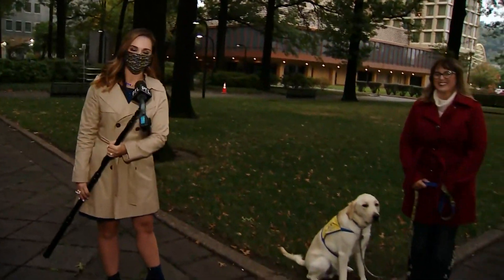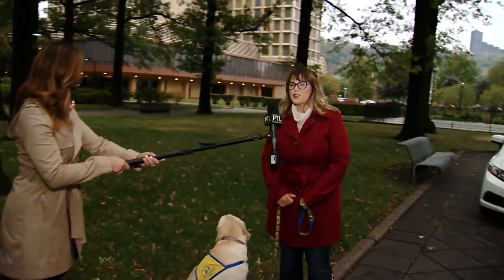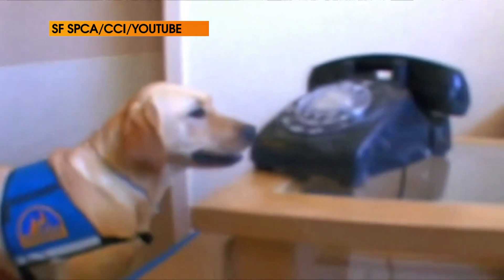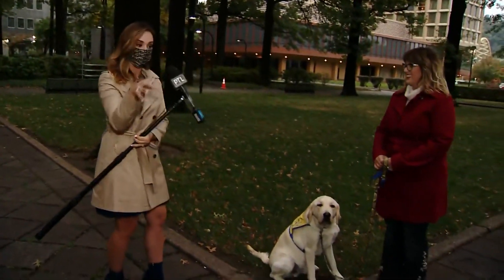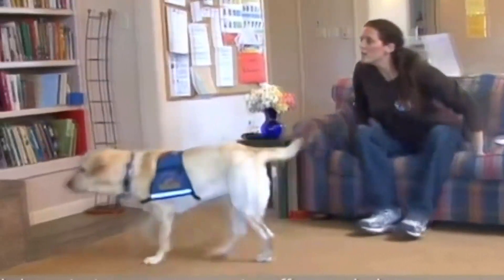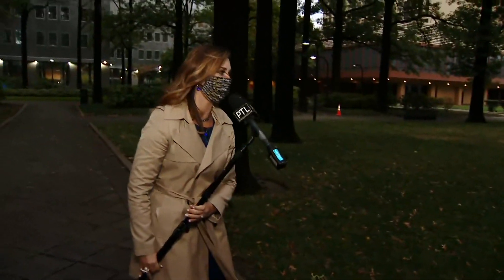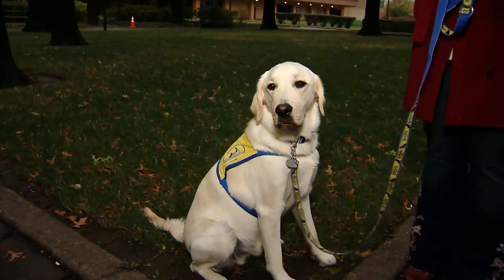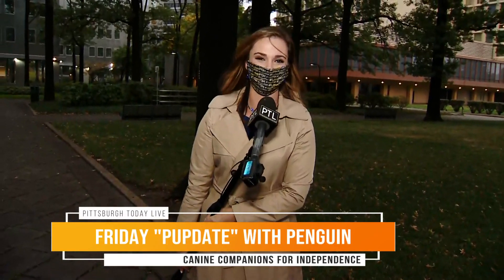Pupdate: CCI's Specific Service Dog Training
Pittsburgh Today Live's Celina Pompeani talks with Canine Companions for Independence puppy raiser Jill Sabo and service dog-in-training Penguin about some of the things he might be learning when he goes to advanced training.